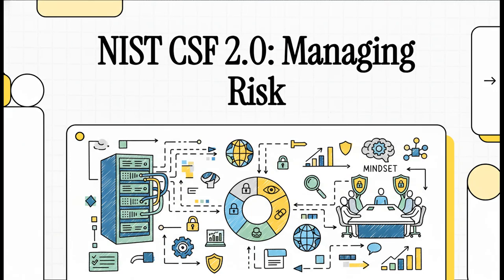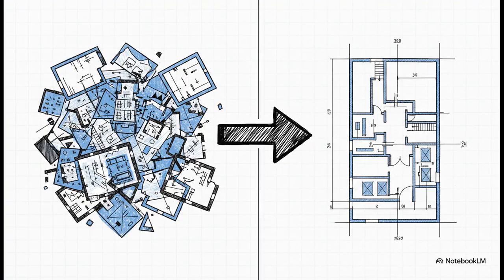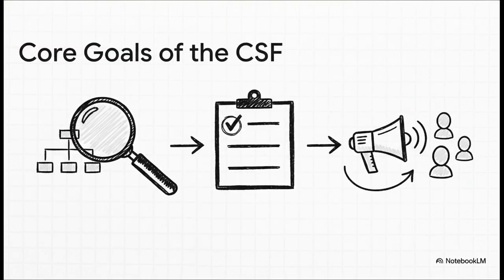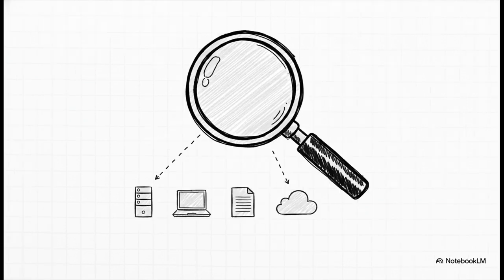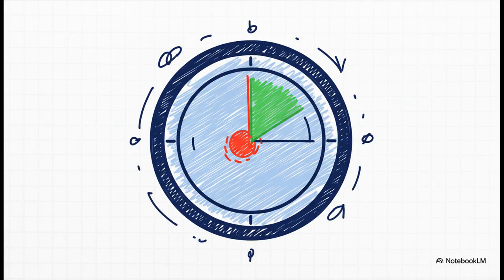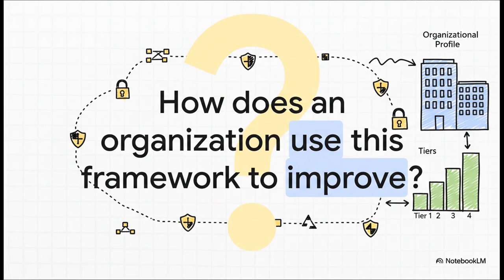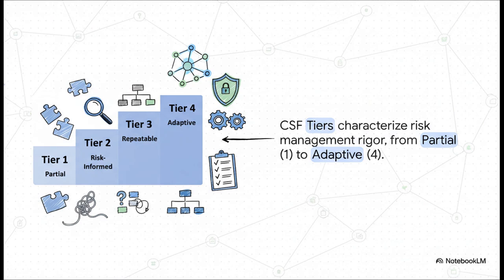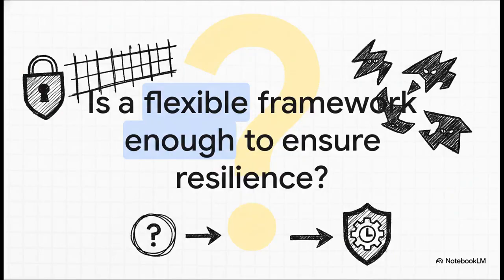U.S. National Institute of Standards and Technology Cybersecurity Framework 2.0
National Institute of Standards and Technology. (2024). Cybersecurity framework 2.0: Core functions (NIST CSWP 29).